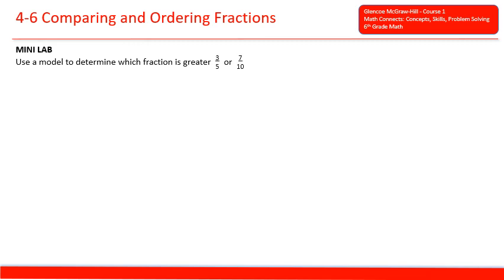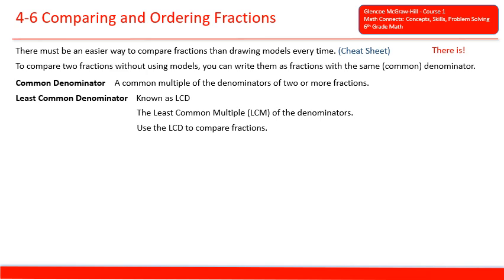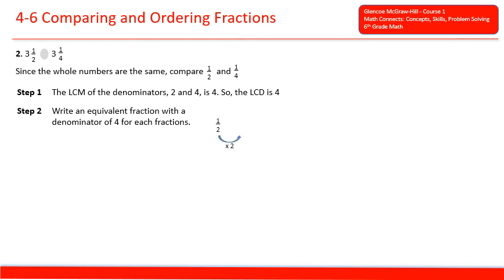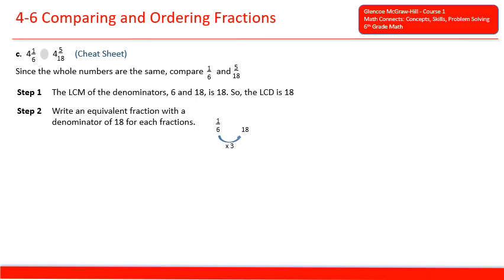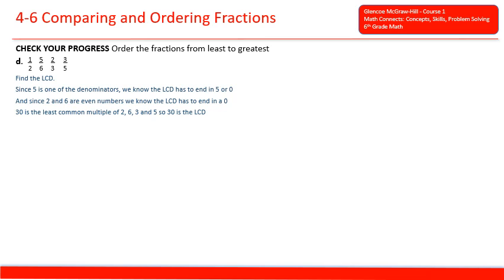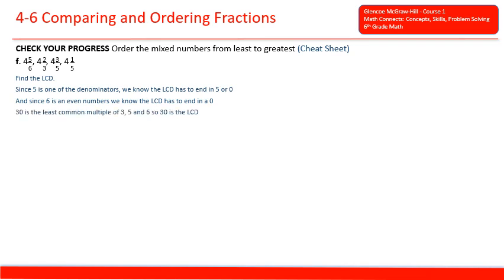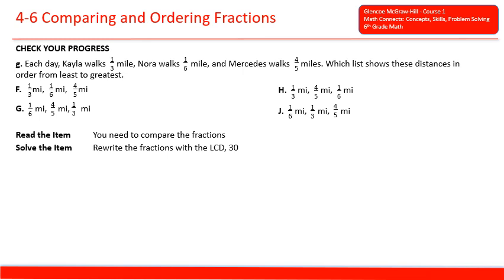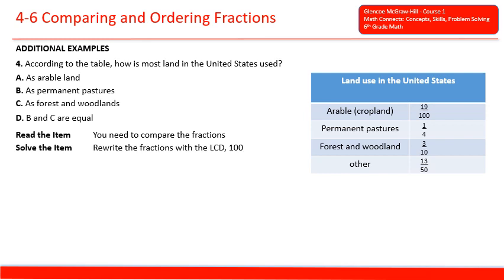04-06 6th math comparing and ordering fractions